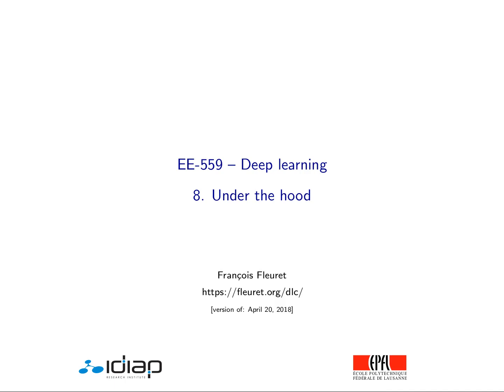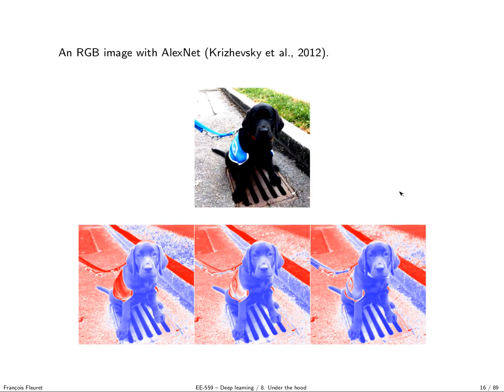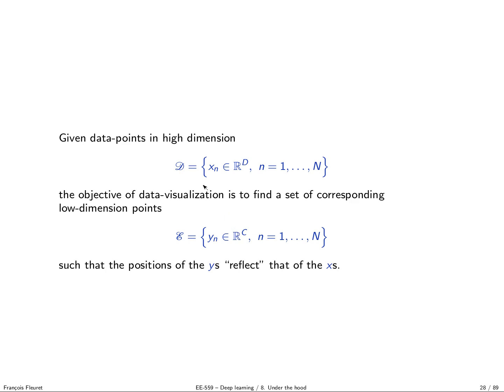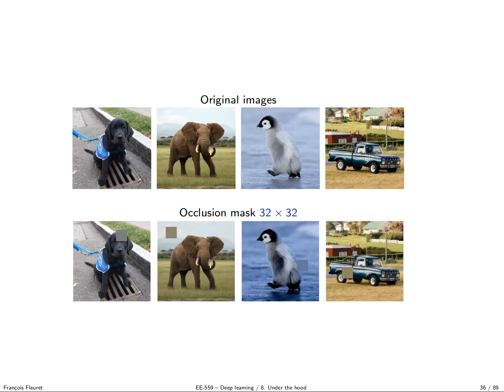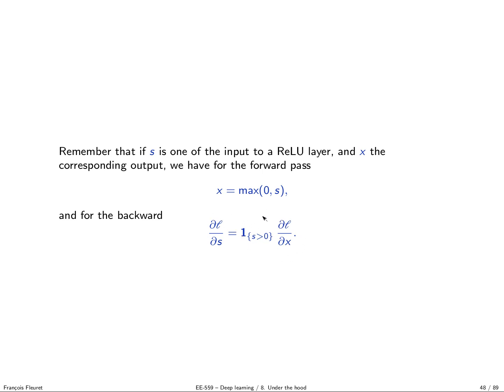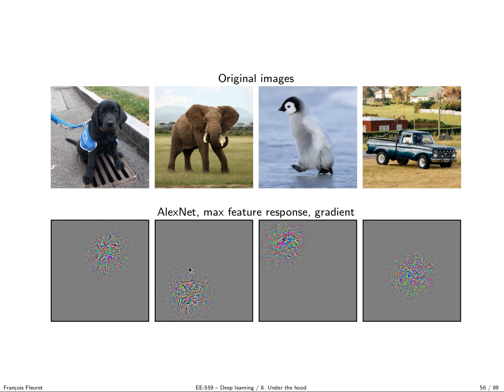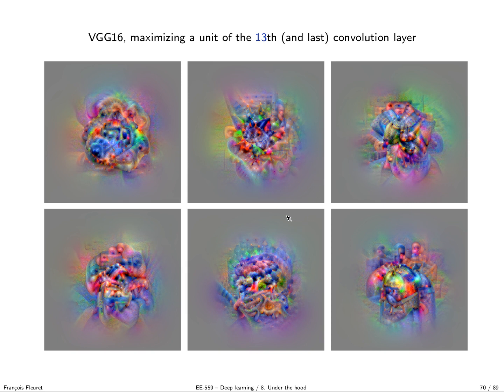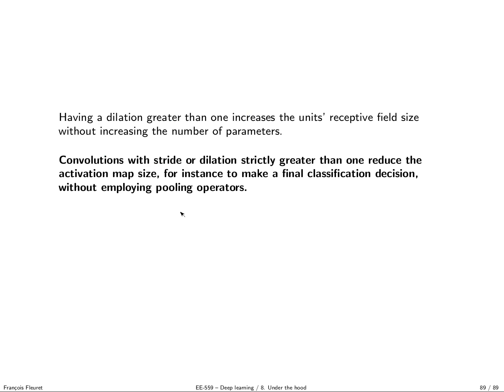dlc 8 under the hood